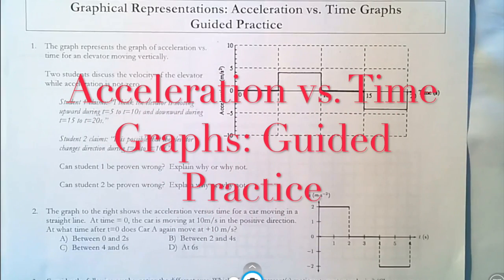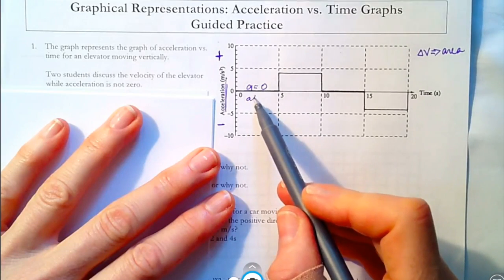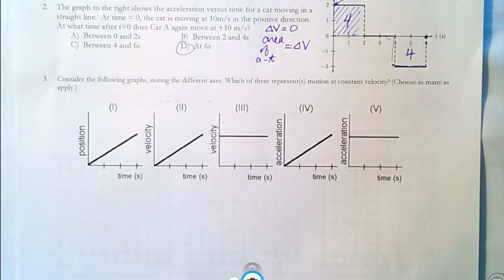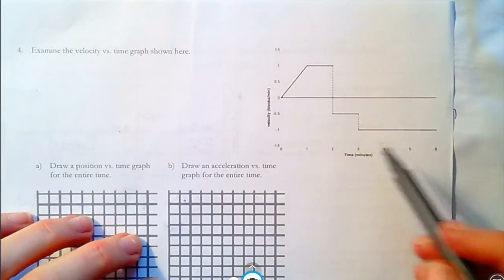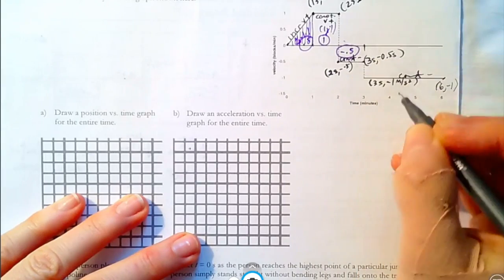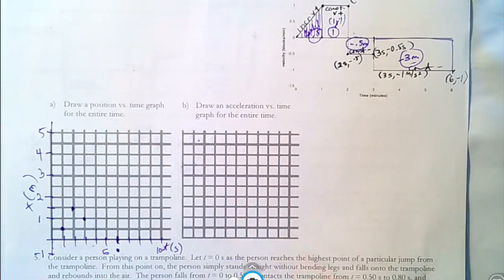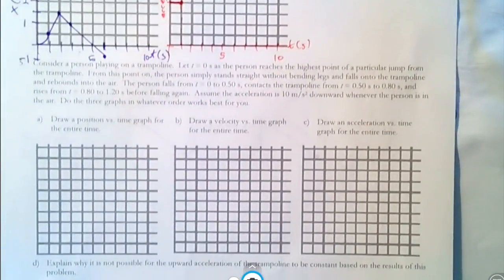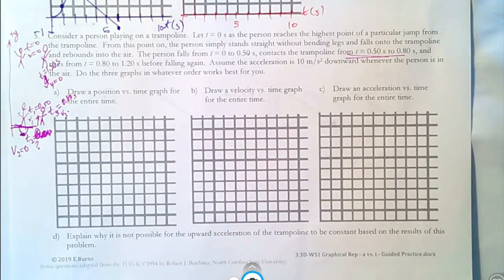3.3D-WS1 a-t graphs GP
This video is about creating and interpreting acceleration vs. time graphs.